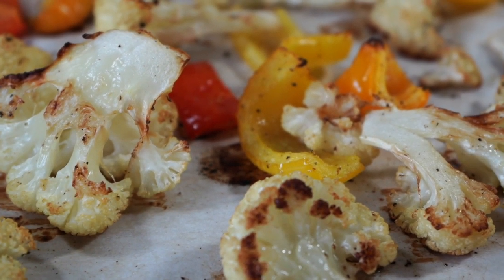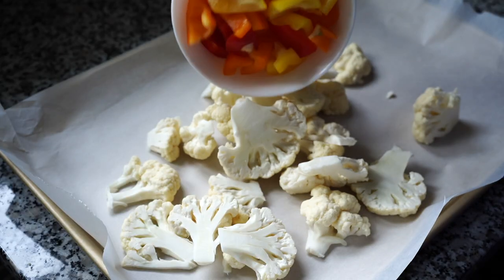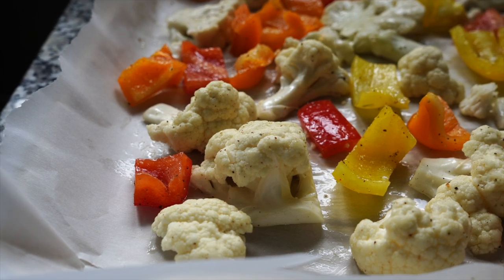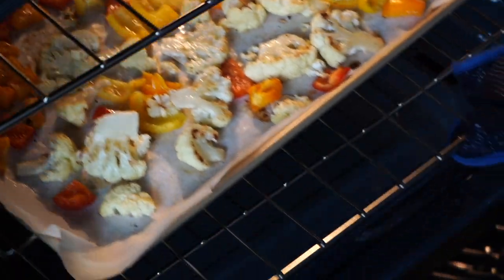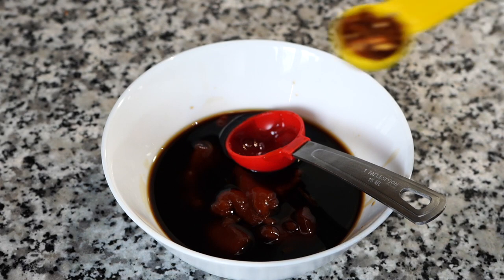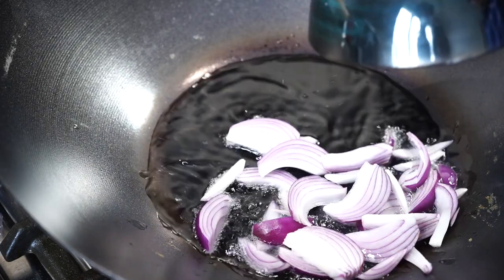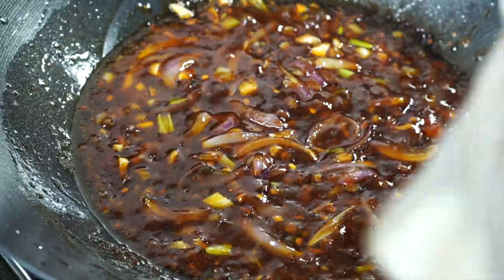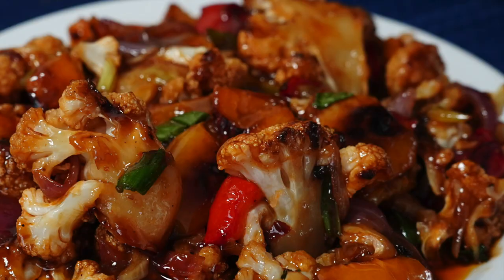SUPER DELICIOUS CAULIFLOWER RECIPE YOU’LL MAKE OVER & OVER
How To Make A Delicious Cauliflower Recipe - Stir Fried Cauliflower With Peppers - Easy Cauliflower Recipe
In this video I showed how to make a very easy cauliflower recipe which is very delicious and the stir fry sauce brings in all the magic to the dish.

Ingredients required for making stir fried cauliflower -
* 500 gm/1.1 lb cut into 1/4 th Inch thick pieces with both the sides staying flat for nice browning to happen. Do not cut too thin as they may break while stir frying .
* 1/2 of a red/orange/yellow bell peppers or bell peppers(capsicum) of any color
* 3 green onions (white and greens chopped and saved separately
* 3 large cloves of garlic
* 1 teaspoon heaped salt for roasting cauliflower or as per taste
* freshly crushed black pepper
* few drops of lemon/lime juice
* 2 tablespoons sunflower/peanut/avocado oil + 1 tablespoon olive oil or any oil for roasting cauliflowers
1 & 1/2 tablespoons soy sauce
1 tablespoon mushroom flavored stir fry sauce/oyster sauce/hoisin sauce
1 & 1/2 tablespoons tomato ketchup
1 teaspoon vinegar
1 teaspoon chilli sauce
1 teaspoon red pepper flakes (optional)
1 teaspoon sesame oil
1 tablespoon sugar
2 teaspoons cornflour(cornstarch)
little less than half cup water
*** Please note that oven temperatures vary so please start checking earlier than the time specified In the video . They should be tender but should hold on to their shape after stir frying .
Serve this as a side with noodles/pasta/hot steamed rice

The Bluest Star By The 126ers
Jah Jah Bangs By Quincas Moreira